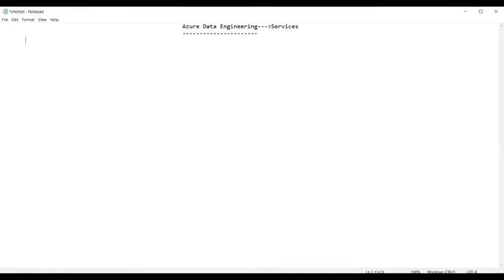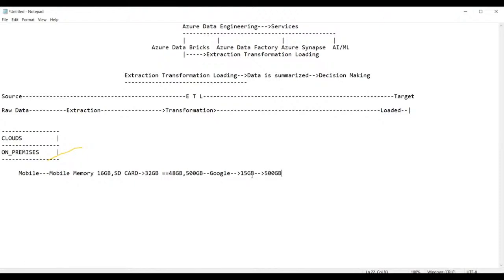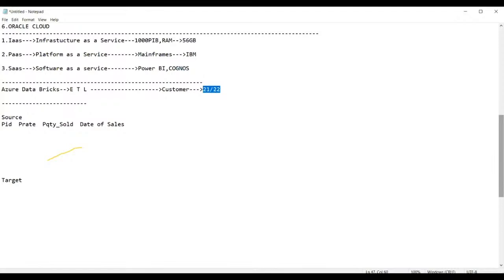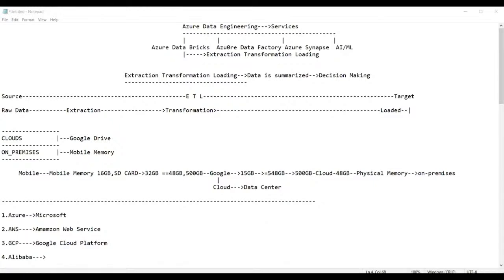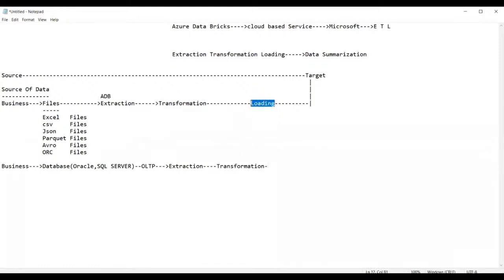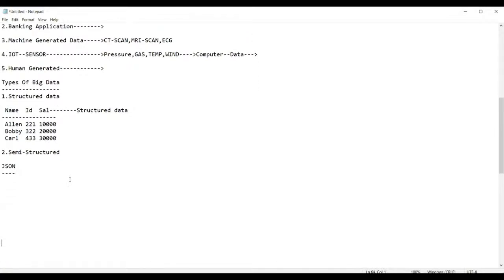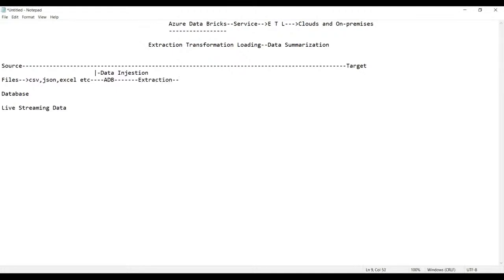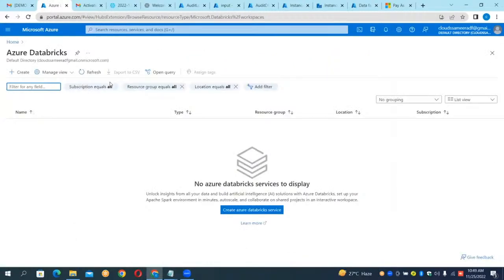ADB (Azure Databricks) tutorials by Mr. Sameer Sir